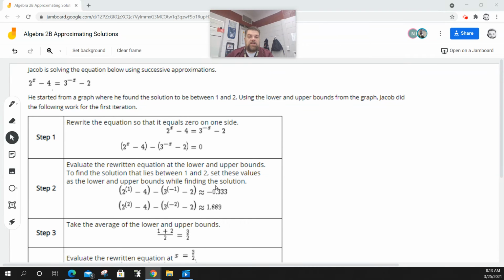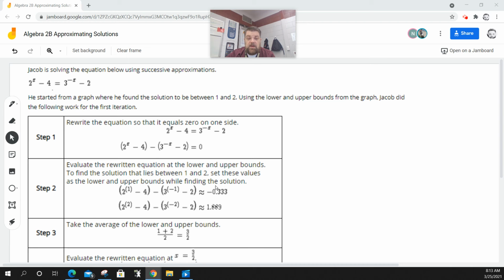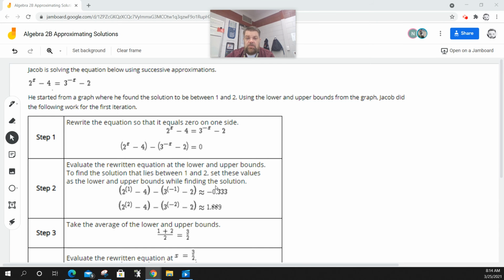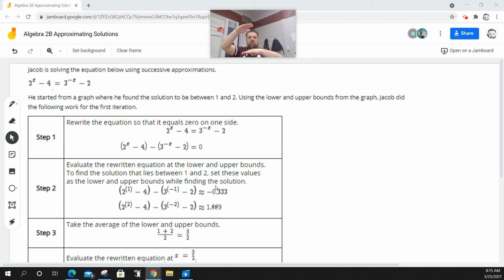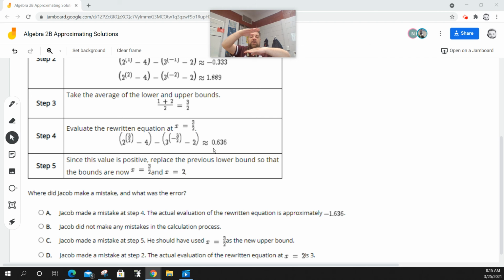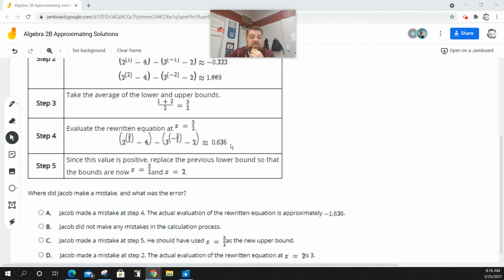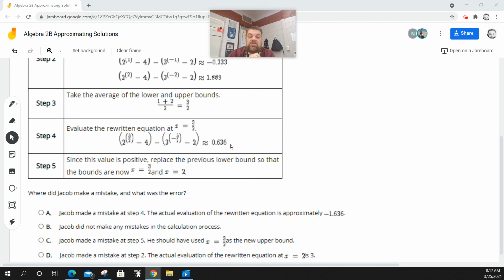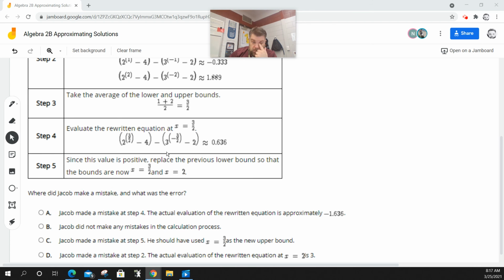Algebra 2B Approximating Solutions Example 16